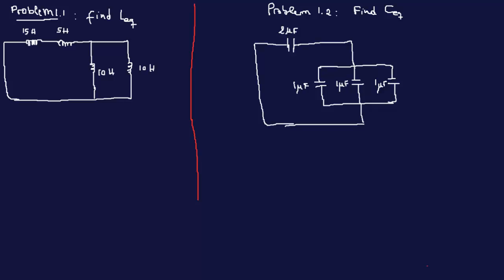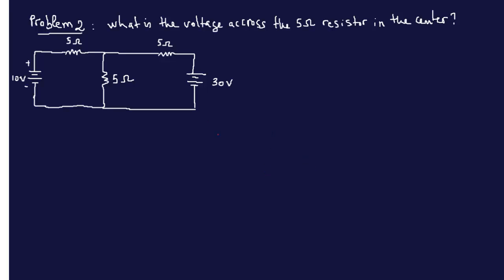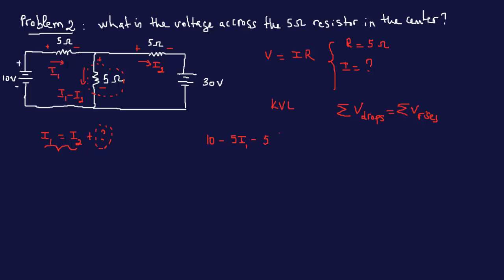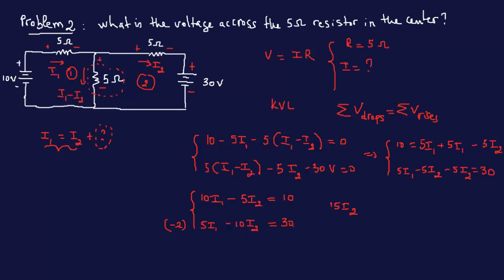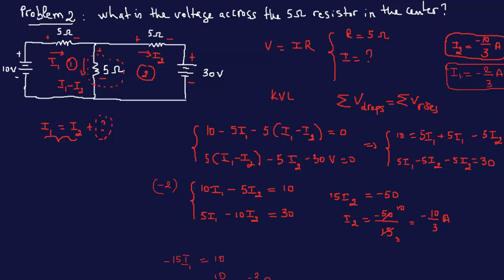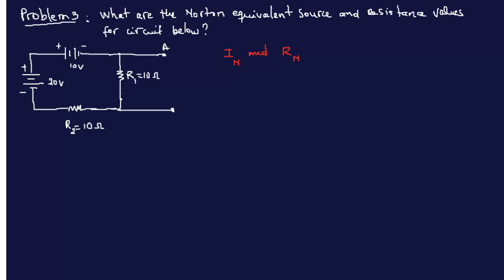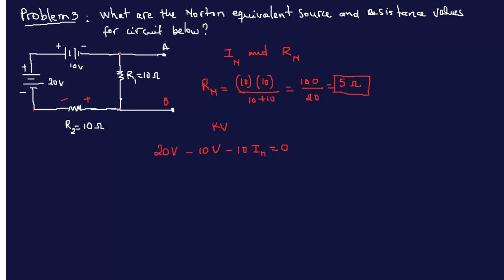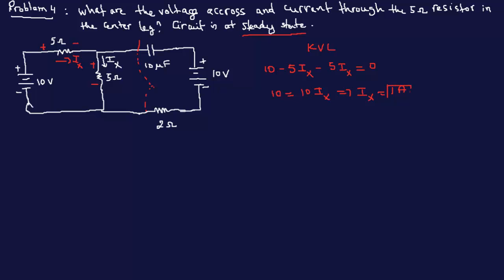DC Circuits Problems 1:FE/EIT Review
Example Problems on DC Circuits
Circuit components, KVL, KCL, Thevenin, Norton, Simple Series/Parallel...